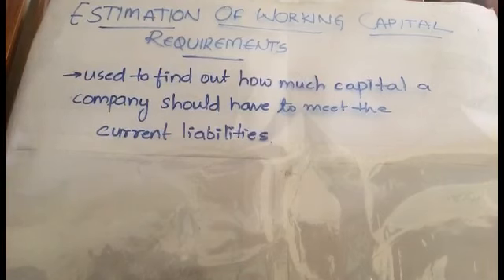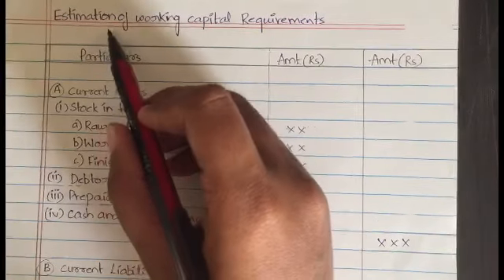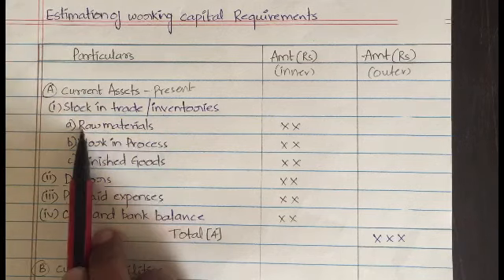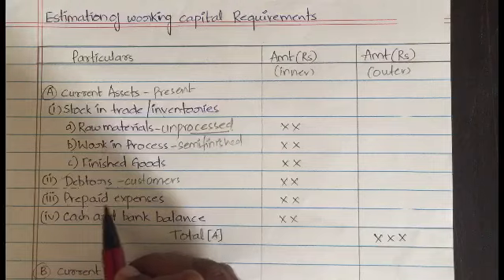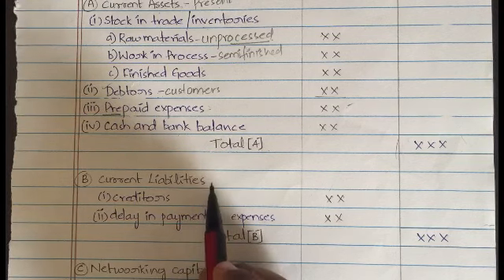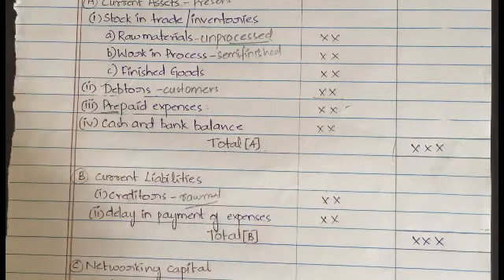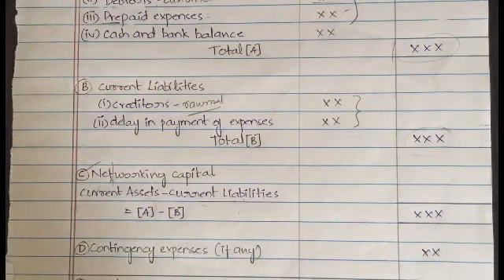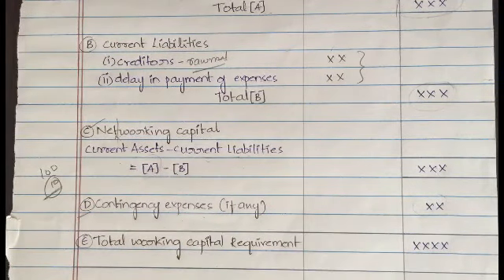#24 Estimating requirements Of Working Capital |MEFA/BEFA